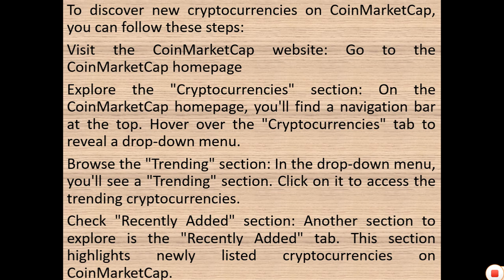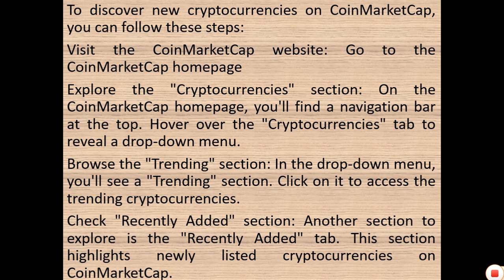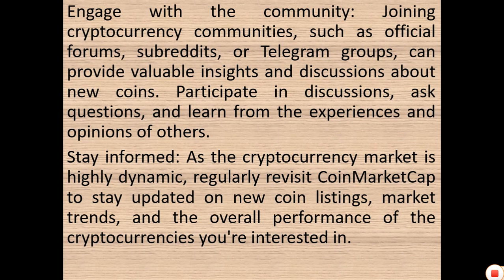Discover new coins on CoinMarketCap